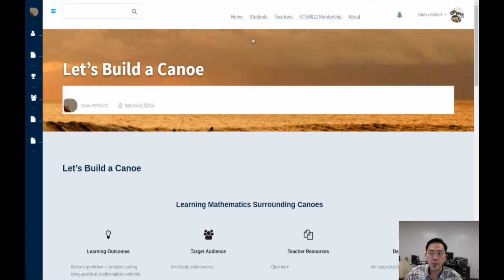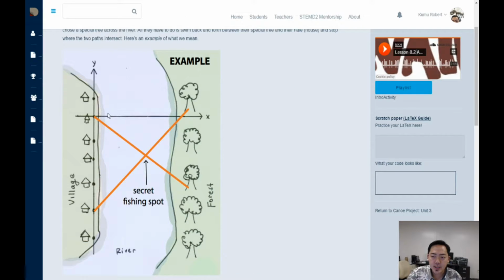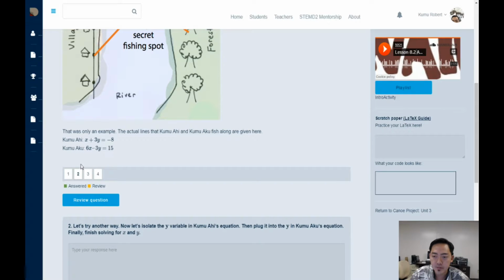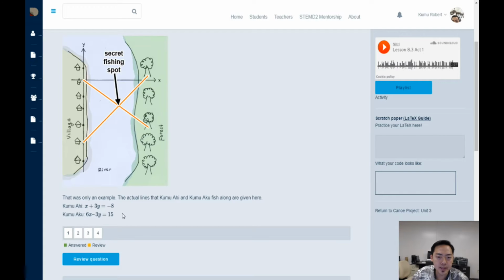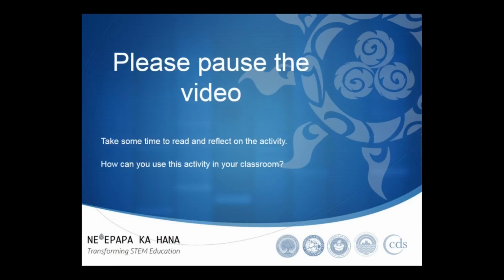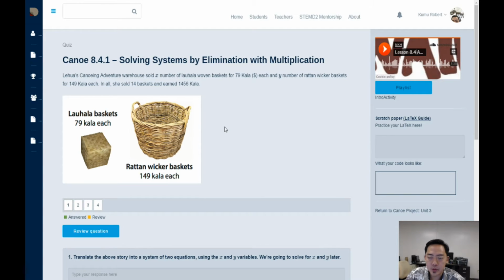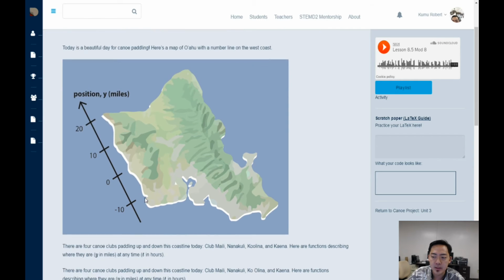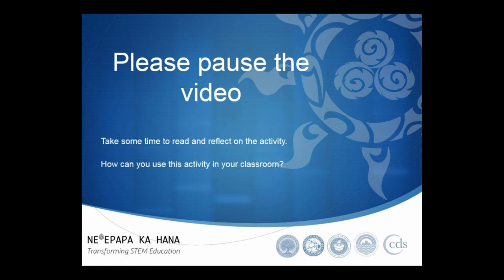Module 8 - Let's Build a Canoe